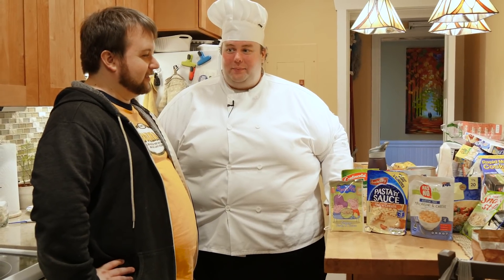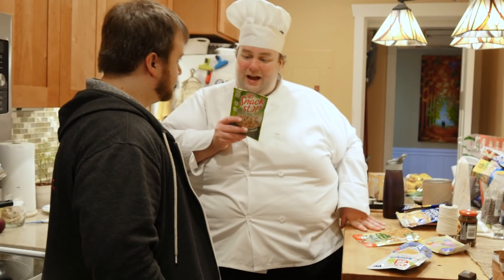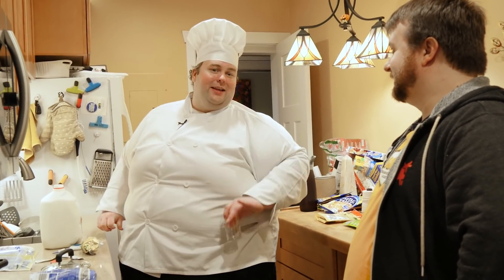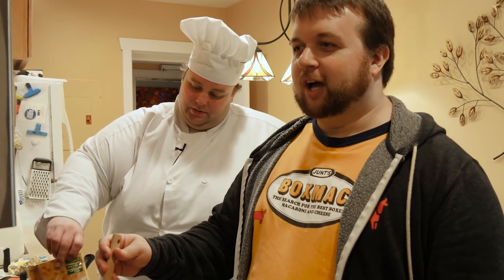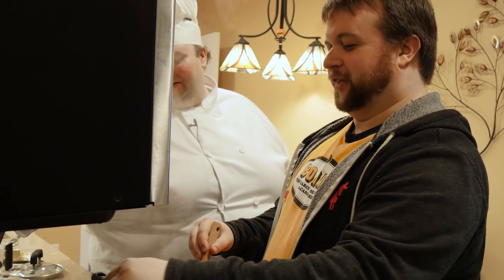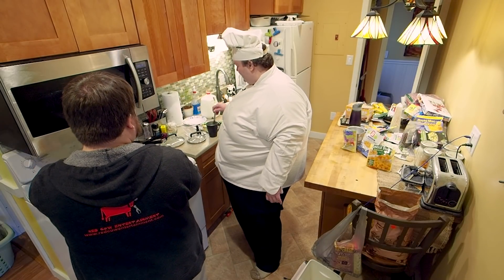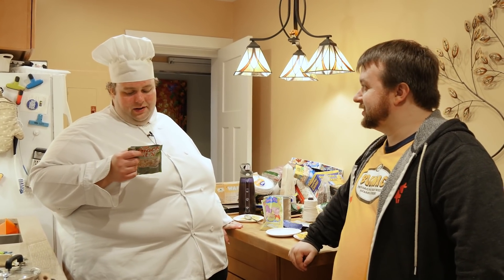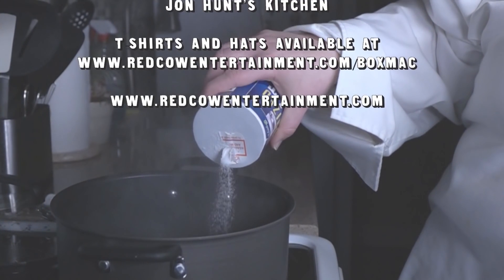BoxMac 101: International Festival of Sachets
Bachelor’s “Pasta ’n’ Sauce,” “Has No,” Heinz Peppa Pig Pasta Shapes, and “Mug Shot Snack Stop!” One of them is slimy and disgusting!

Red Cow on Reddit!

BOXMAC!